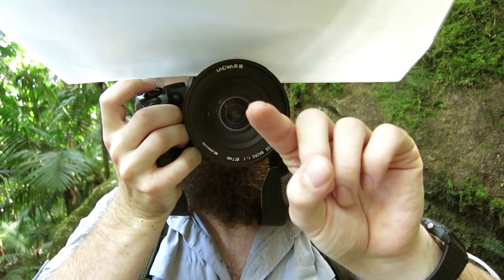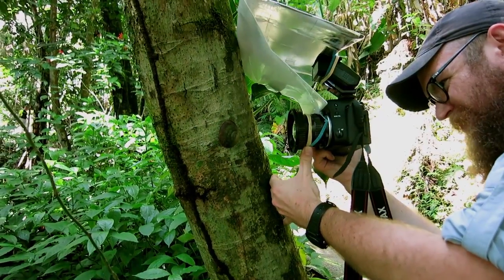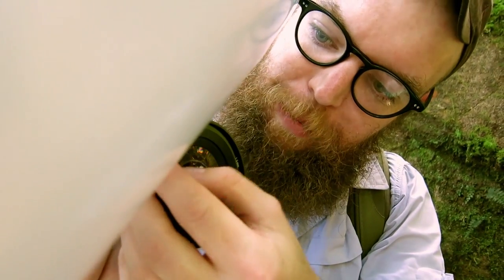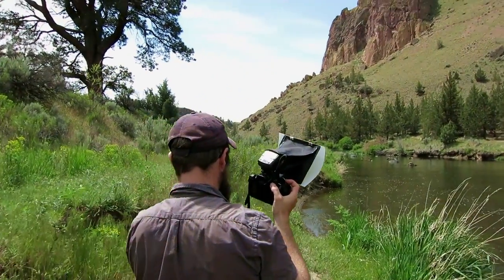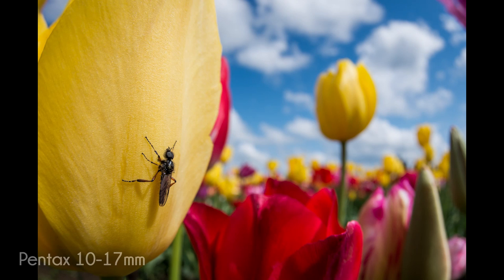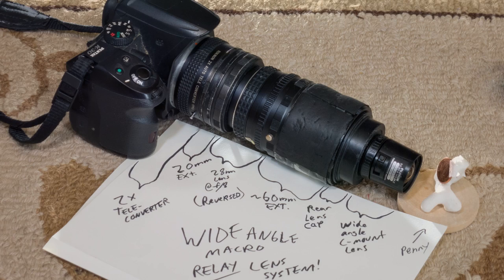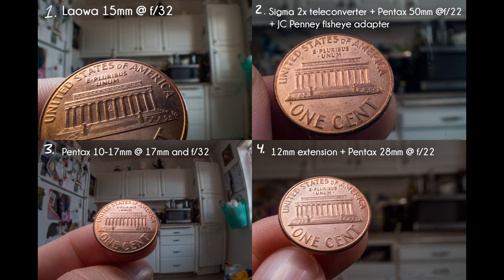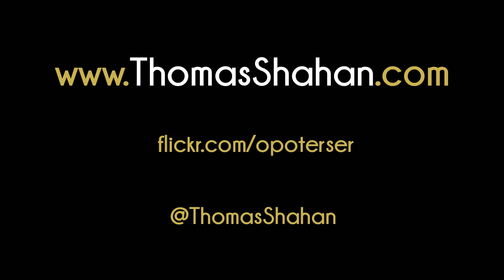Wide Angle Macro and the Venus/LAOWA 15mm Macro Lens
A not terribly technical overview of wide-angle macrophotography and some of my thoughts on the Venus/Laowa 15mm macro lens.

Special thanks to Kathleen Neeley of for helping out with shooting video.